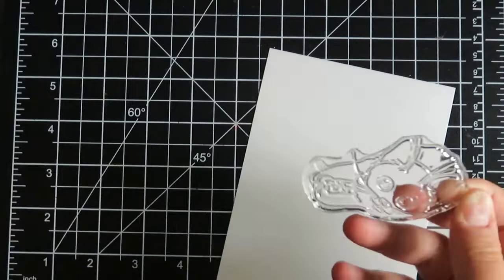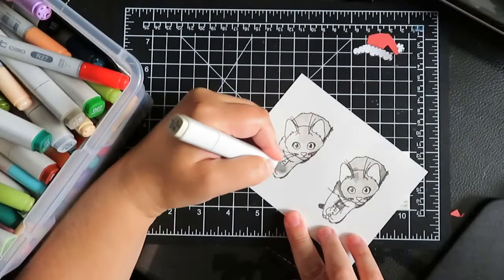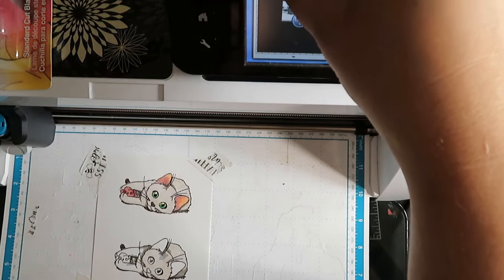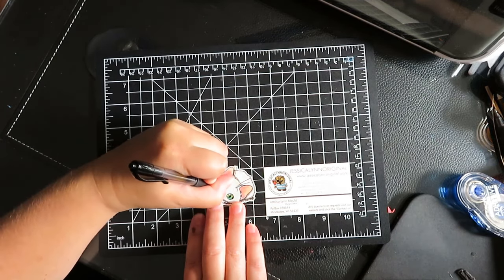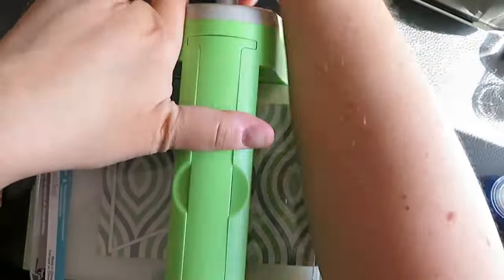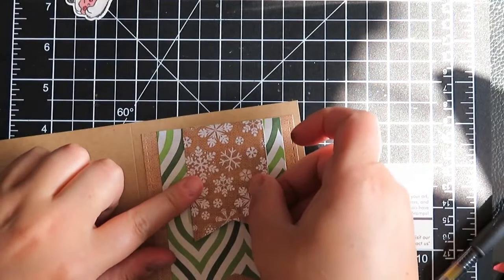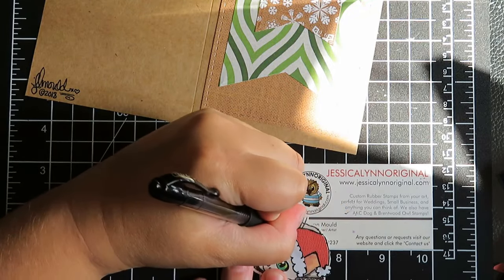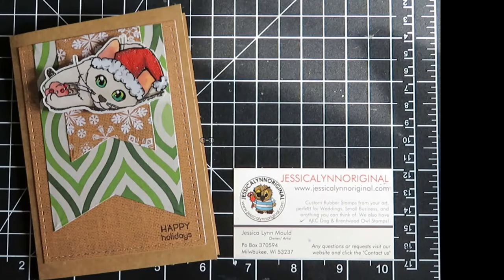SANTA Kitten Christmas Card Featured in Cardmakers Magazine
In this exciting video, we're thrilled to share with you a special feature in a popular magazine that's sure to get you in the holiday spirit! Our adorable Santa kitten Christmas card has stolen the show, and we can't wait for you to see it! Join us as we reveal the magazine spread and share some behind-the-scenes secrets about how we created this adorable holiday card. Whether you're a cat lover, a Christmas enthusiast, or just looking for some holiday cheer, this video is purr-fect for you!

🌟WHO AM I? WHAT IS THIS CHANNEL ABOUT? 🌟

The content of this video, including but not limited to text, graphics, logos, images, and audio, is the property of ArtistryinCards by JessicaLynnOriginal.com and is protected by United States and international copyright laws. Reproduction, distribution, or modification of any part of this video without the written permission of ArtistryinCards by JessicaLynnOriginal.com is strictly prohibited.